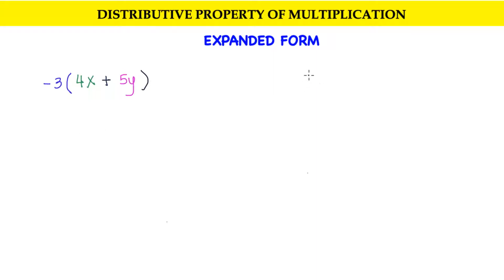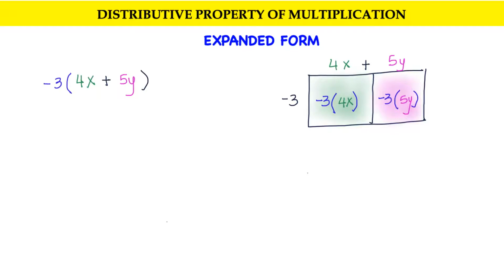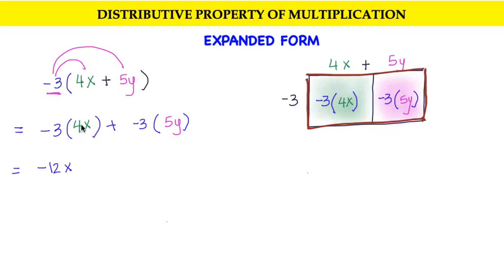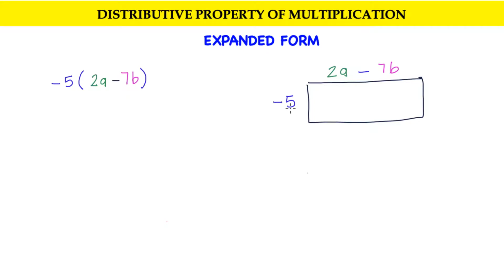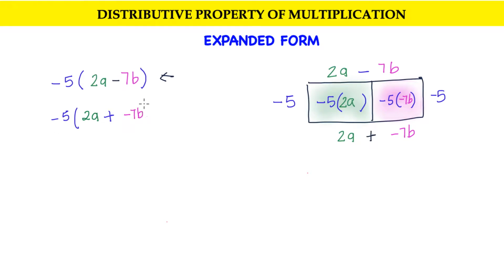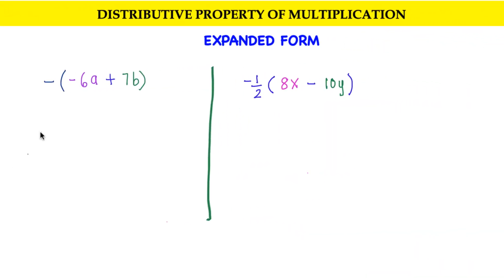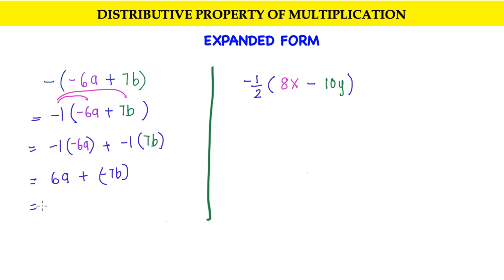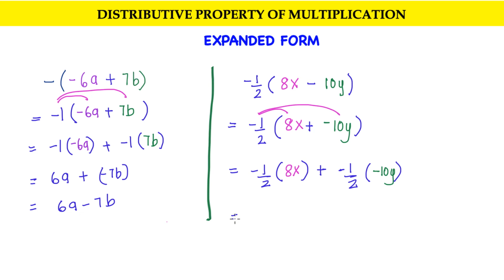Distributive property of multiplication - Expanded form - Part 2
In this video, we will look at the distributive property of multiplication and how to write expressions in expanded form. This is part 2 of two videos.